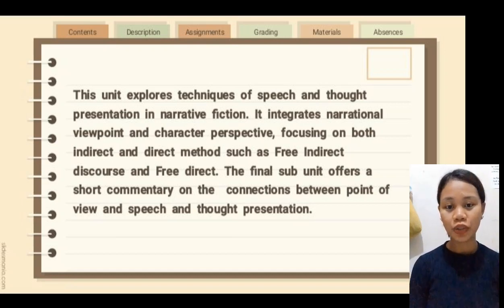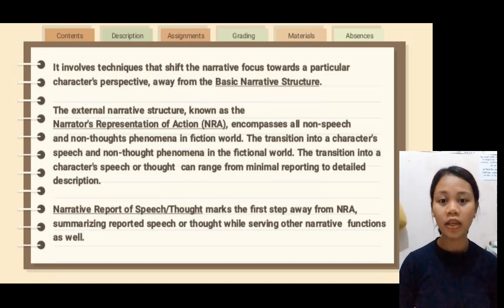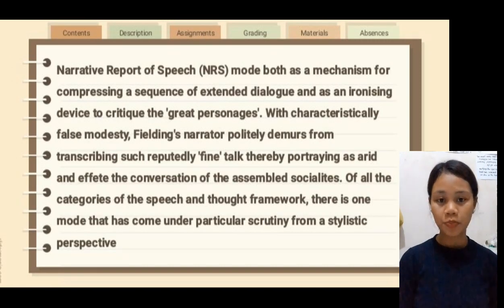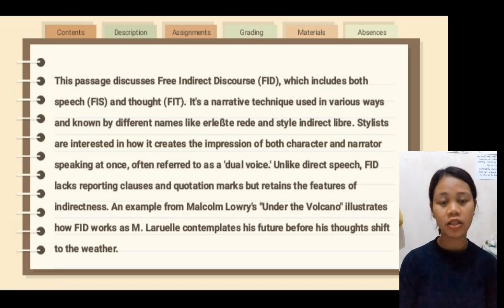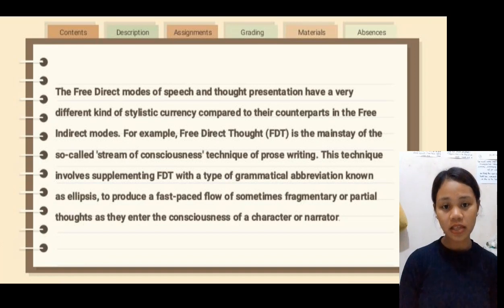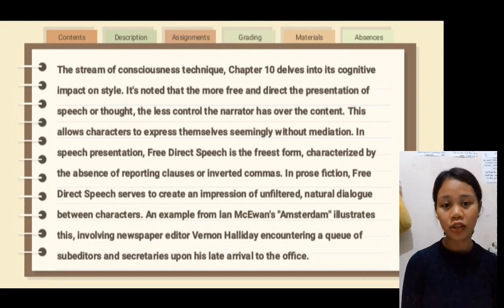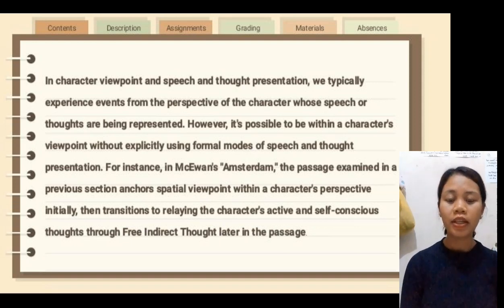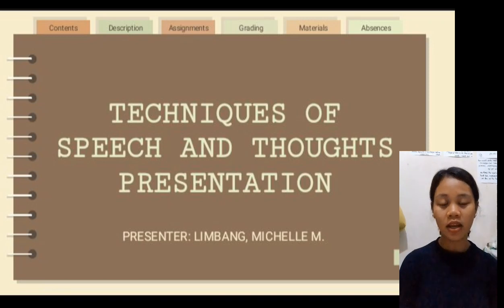ELT12_Limbang_Michelle_M. Video